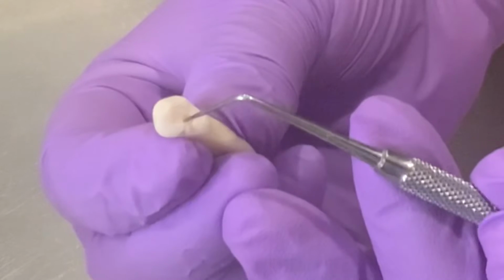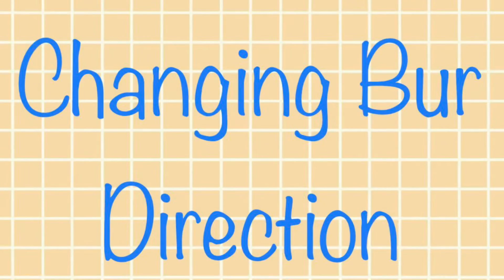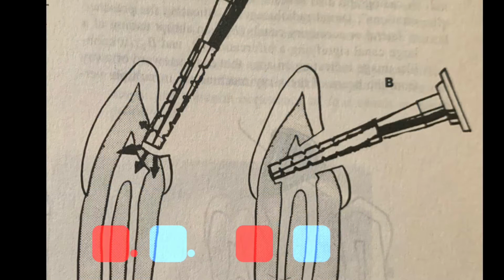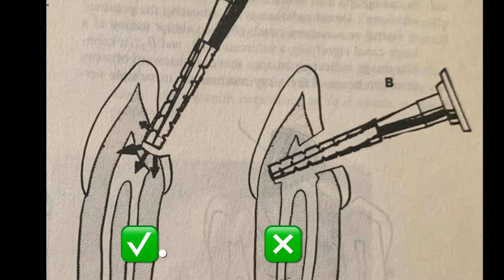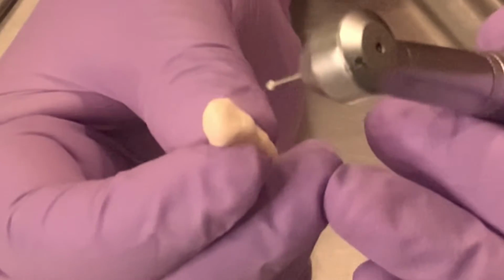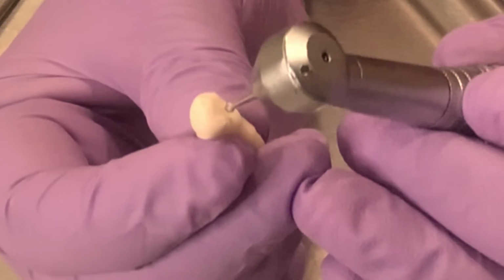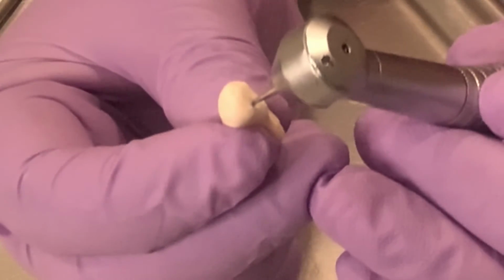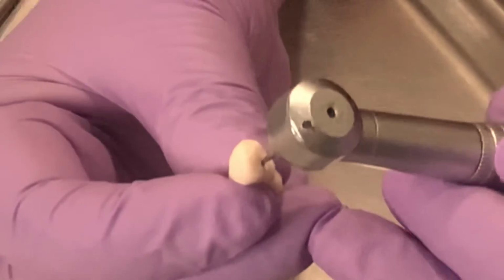Canine access opening | Canine RCT | Canine access cavity preparation| Easy endodontics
Canine access opening tutorial making it very easy for the beginners.